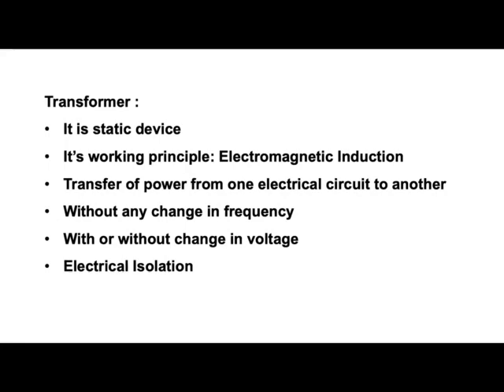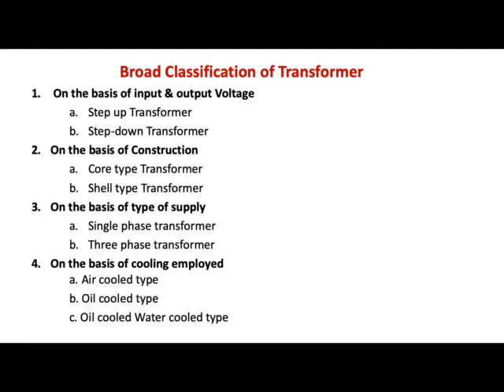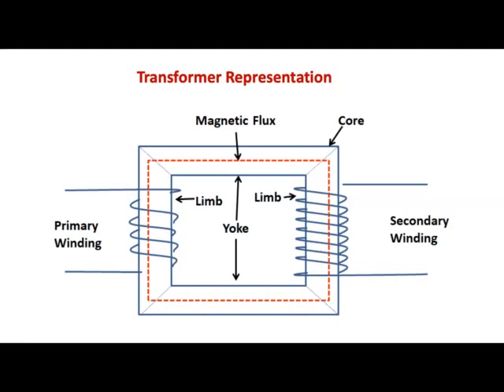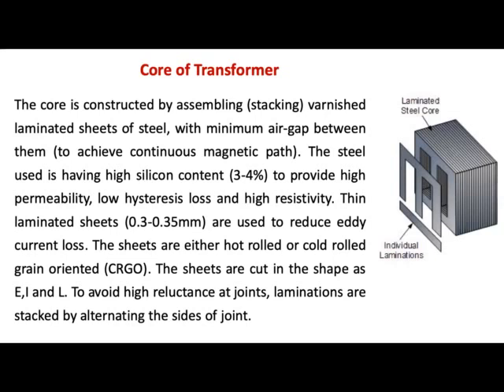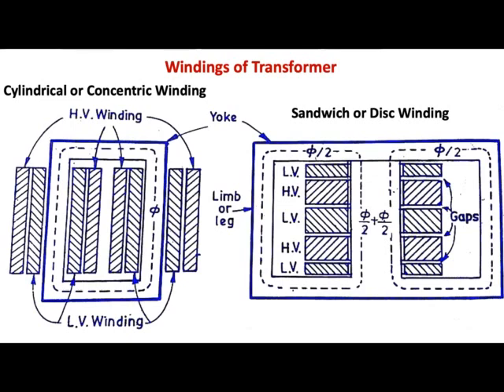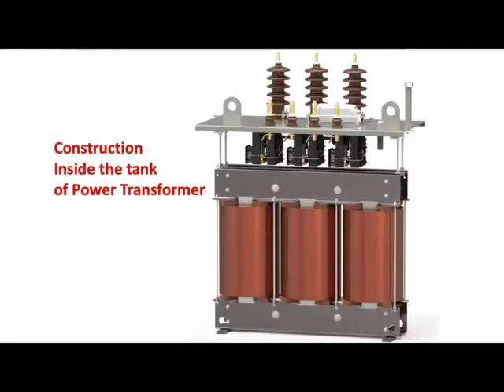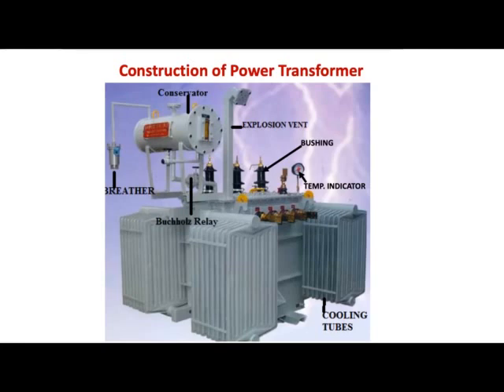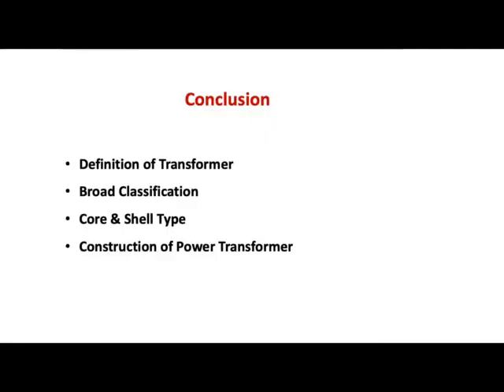Transformer construction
Transformer Definition, Transformer Construction, Core type and Shell type of Transformers, Power transformer construction